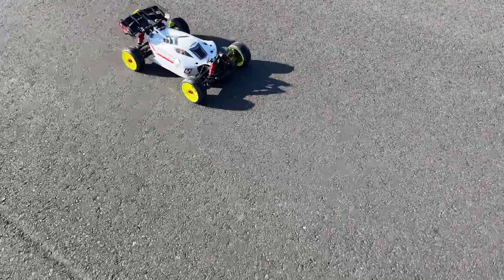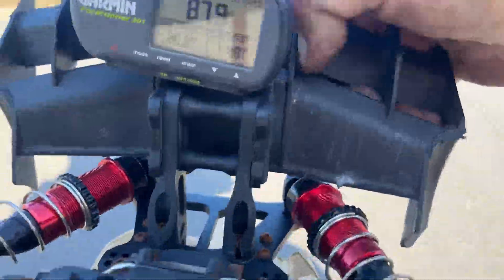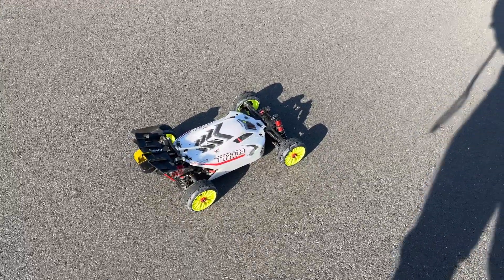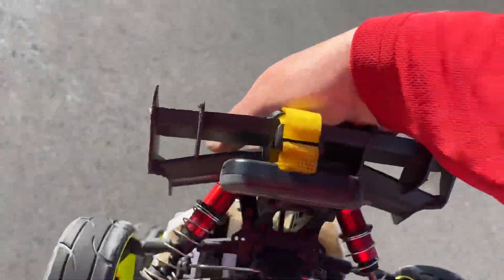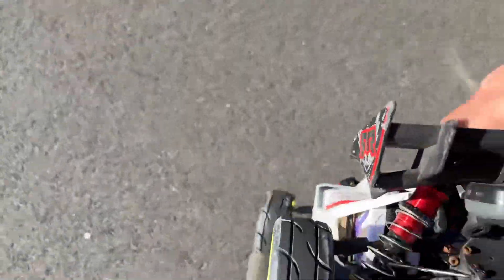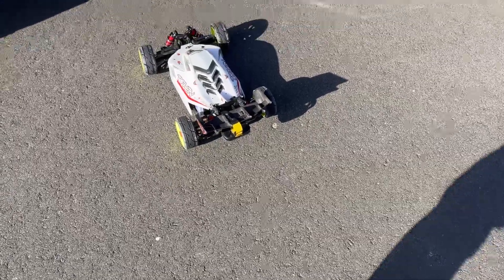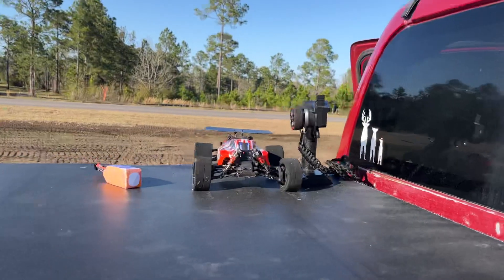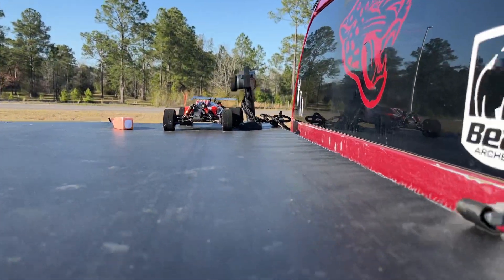Arrma typhon 6S speed pass!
Typhon 6s 40/23 gearing! Grp revo 4 tires with castle electronics! Cnhl speed pack! ￼